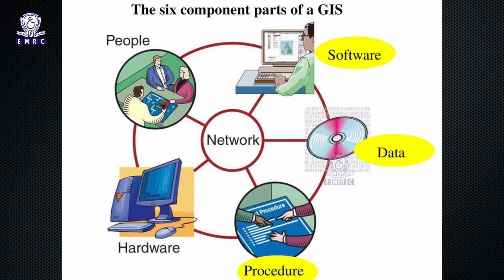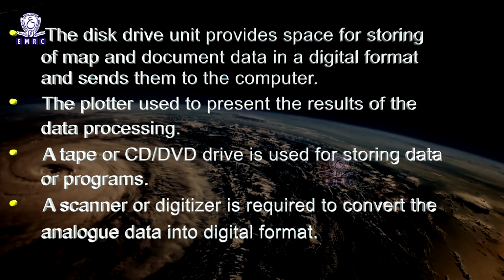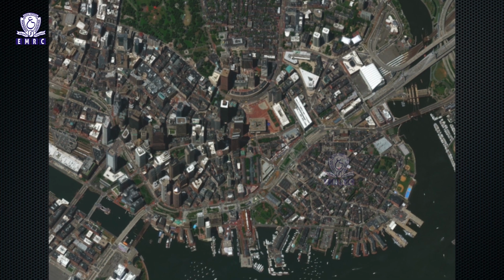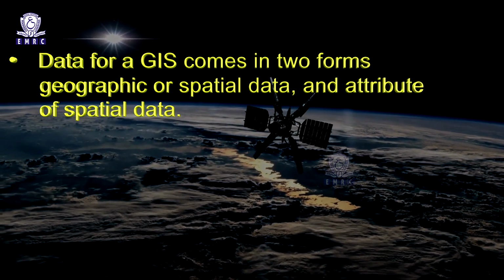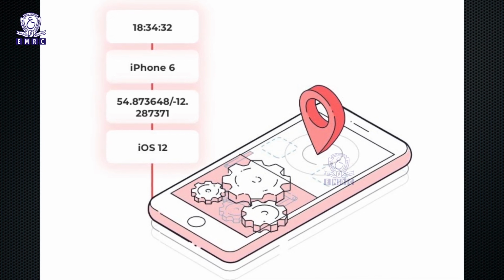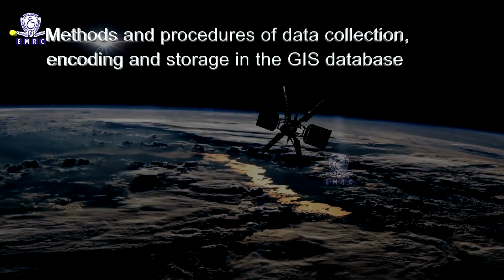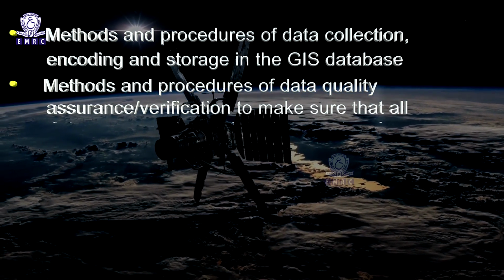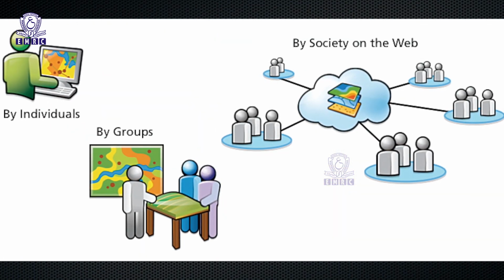05 COMPONENTS OF GIS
B.A Geography
Geographic Information System (GIS)
05 COMPONENTS OF GIS
geography geographicinformationsystem COMPONENTS OF GIS#emrc#